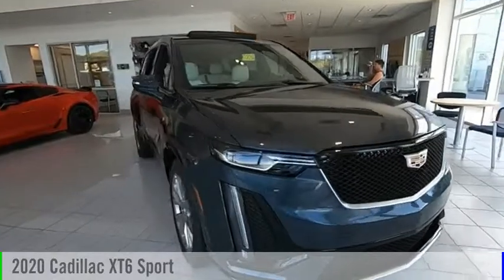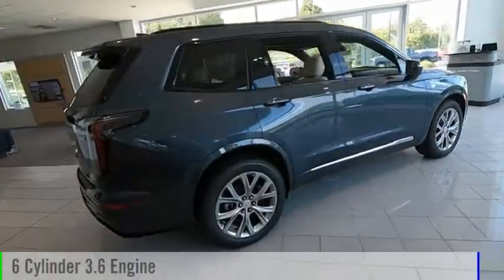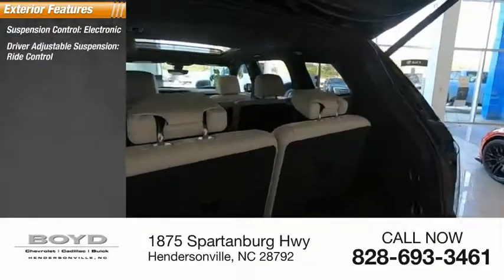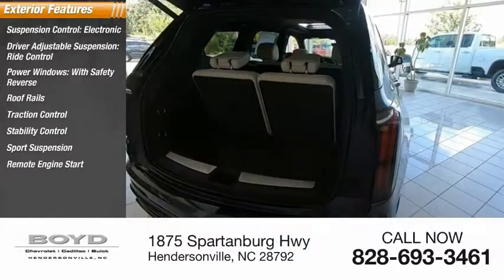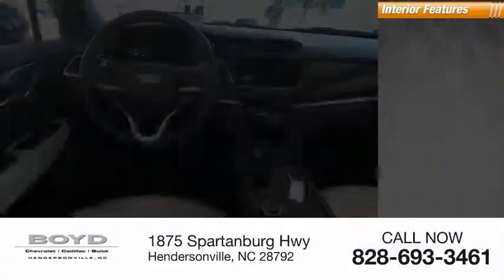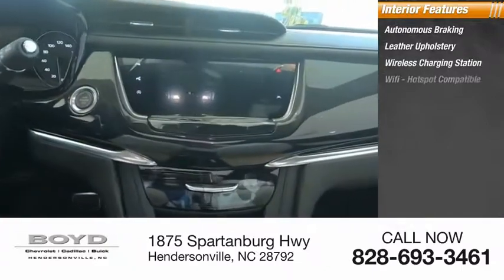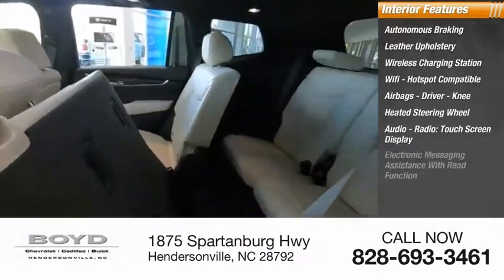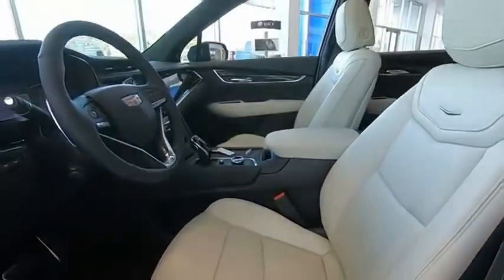2020 Cadillac XT6 Hendersonville NC C0042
2020 Cadillac XT6 Sport

Boyd Chevrolet
1875 Spartanburg Hwy

Improbably spacious. Impressively stylish. Effortlessly capable. The first of its kind XT6 is the full-size SUV you didnt know you were waiting for. Shadow Metallic 2020 Cadillac XT6 Sport AWD AWD 9-Speed Automatic 3.6L V6 DI VVT Includes Warranty Forever at no cost to you, unlimited time, unlimited mileage and no deductible., Bluetooth, Backup Camera, 8 Color Driver Information Center Display, Air Ionizer, AM/FM radio: SiriusXM, Auto High-beam Headlights, Auto-dimming door mirrors, Auto-dimming Rear-View mirror, Automatic Emergency Braking, Automatic Parking Assist w/Braking, Blind spot sensor: Lane Change Alert with Side Blind Zone Alert warning, Bose Premium 8-Speaker Audio System, Comfort & Air Quality Package, Delay-off headlights, Emergency communication system: OnStar and Cadillac connected services capable, Enhanced Visibility & Technology Package, Exterior Parking Camera Rear, Front & Rear Park Assist, Fully automatic headlights, Garage door transmitter, HD Surround Vision, Head-Up Display, Heated door mirrors, Heated Rear Outboard Seating Positions, Illuminated entry, Outside temperature display, Panic alarm, Performance Suspension, Power door mirrors, Power Liftgate, Power moonroof: UltraView, Radio: Cadillac User Experience AM/FM Stereo, Rear Camera Mirror, Rear Camera Mirror Washer, Rear Pedestrian Alert, Security system, SiriusXM w/360L, Sport Package 1SF, Steering wheel memory, Steering wheel mounted audio controls, Surround Vision Recorder, Teen Driver, Tilt steering wheel, Turn signal indicator mirrors, Ventilated Driver & Front Passenger Seats, Wheels: 20 12-Spoke Alloy w/Pearl Nickel Finish.  Recent Arrival!